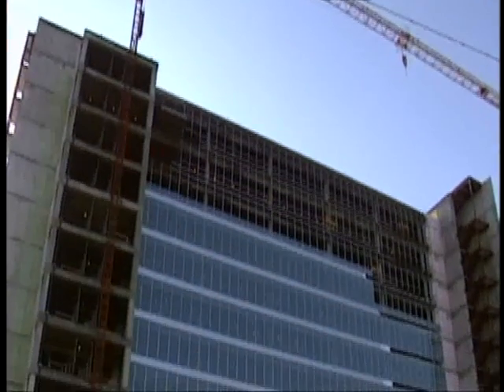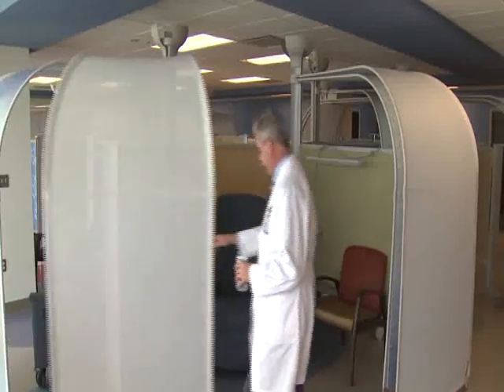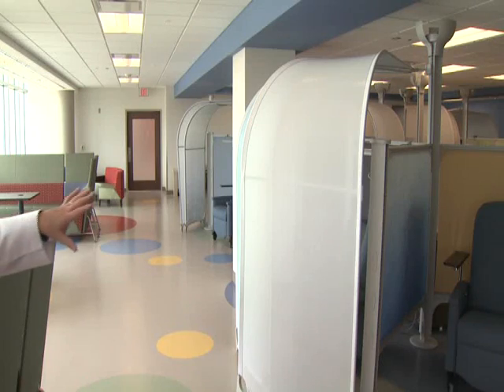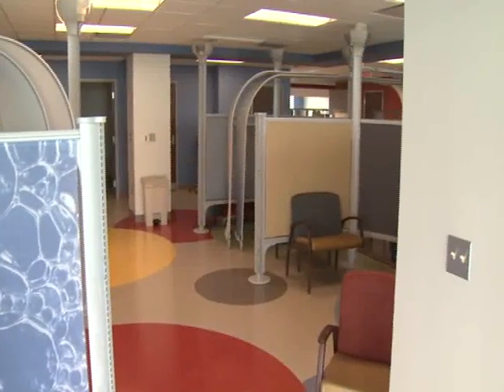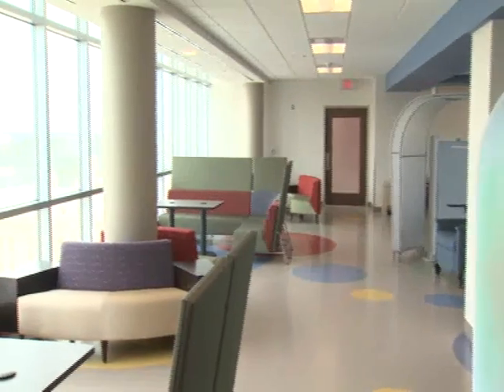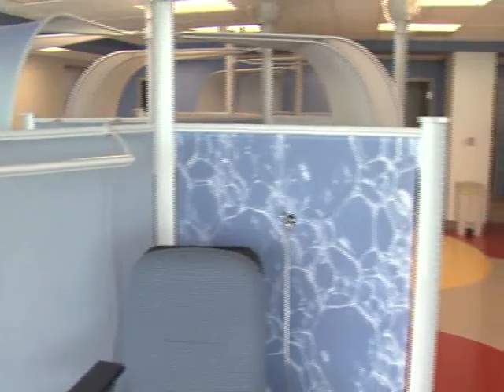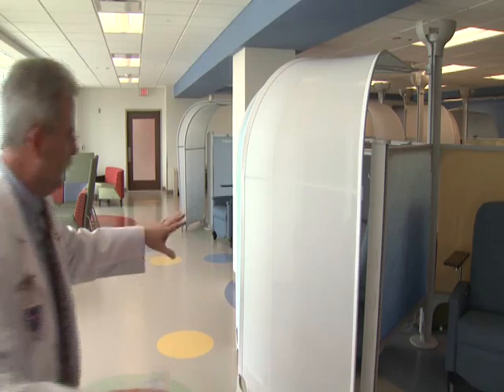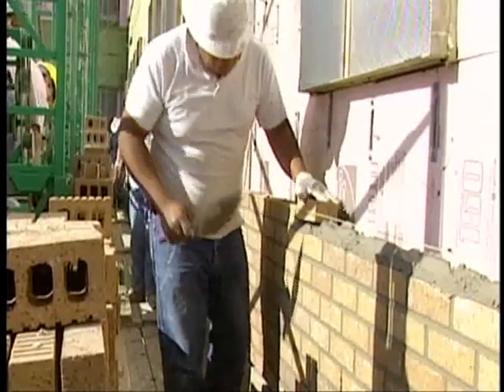New Medical Building for Oklahoma's Most Seriously Ill Children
This story aired on OETA's The Oklahoma News Report on Aug. 28, 2009 as reported/produced by Lori Rasmussen and photojournalist Aaron Byrd, edited by Pius Mburu.